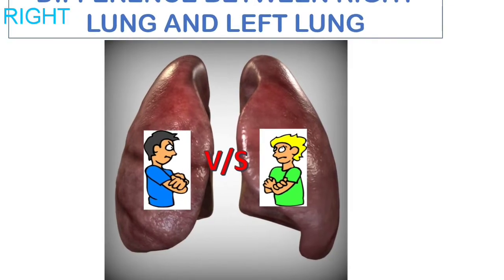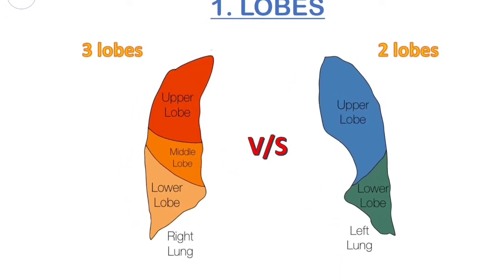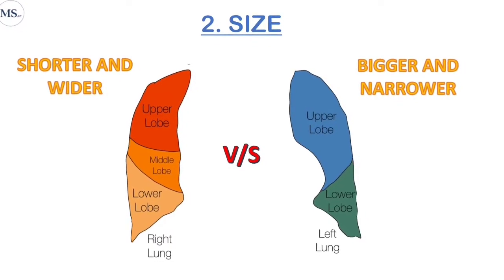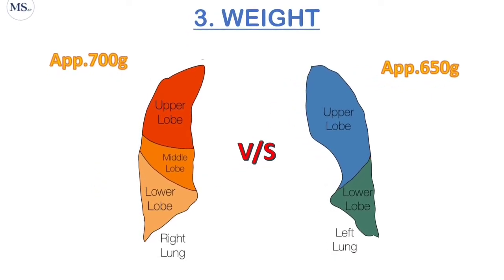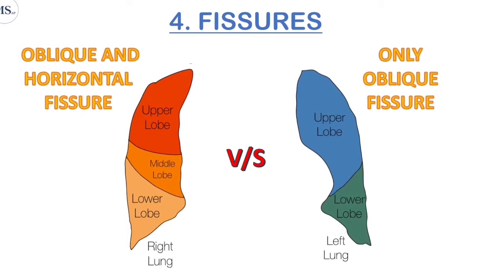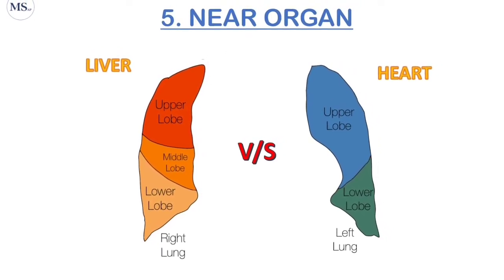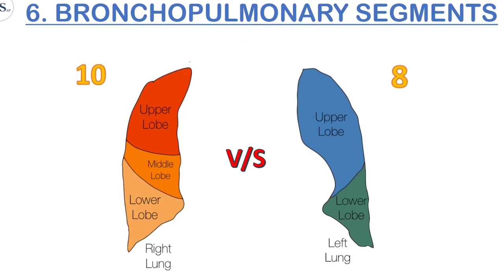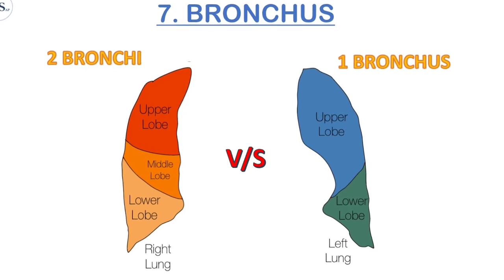RIGHT LUNG V/S LEFT LUNG